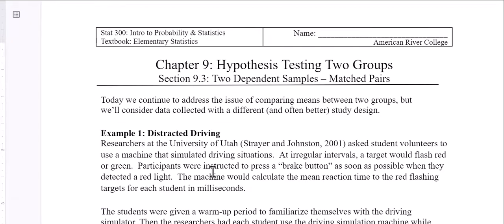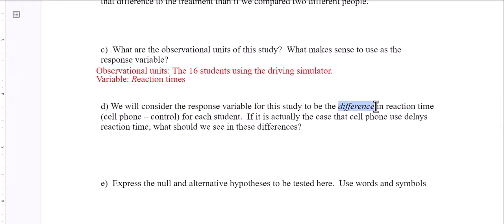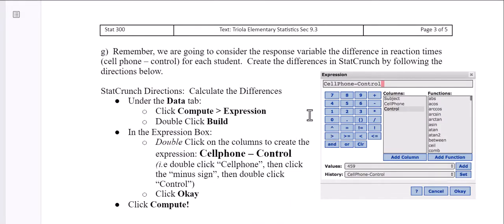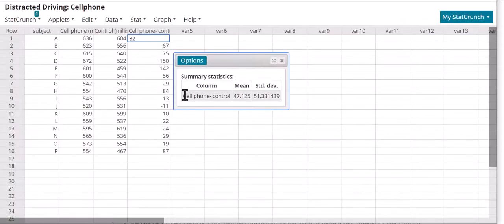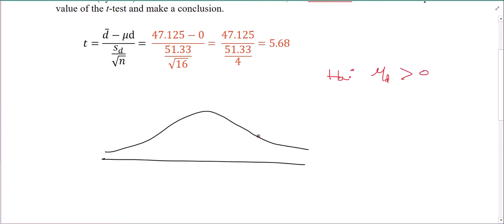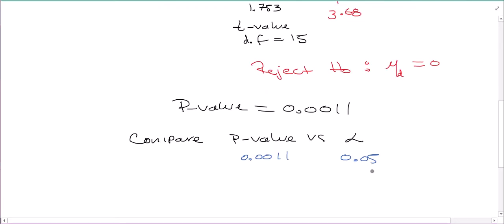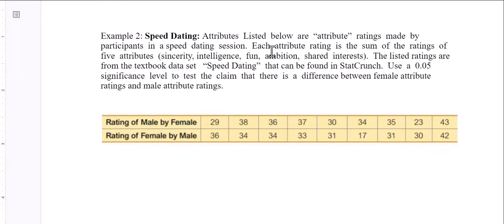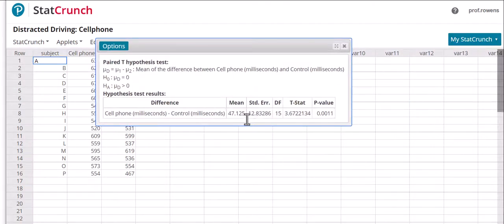Triola Section 9.3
Video on hypothesis testing for two dependent samples - matched pairs.
Note: I made a typo on finding the t-score. The standardized statistic should be 3.68 and I mistakenly wrote 5.68...I do fix it later in the video :)